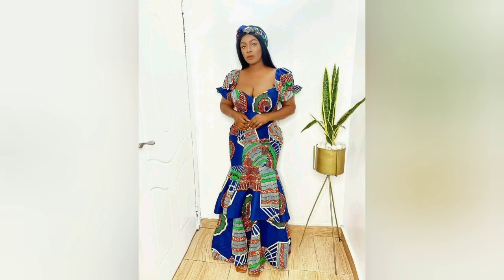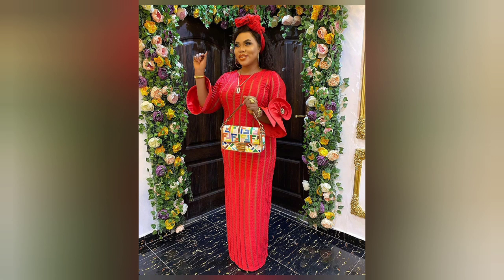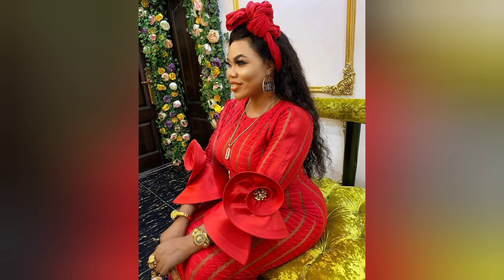Ankara , Asoebi Styles Most Gorgeous And Flawless African Dresses Styles Amazing And Stylish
Ankara blazer
Ankara blouse